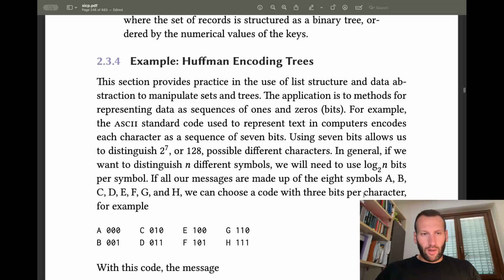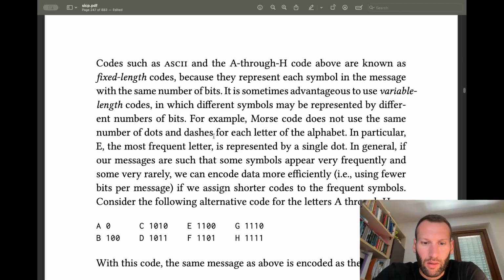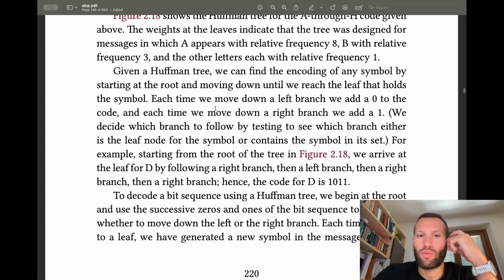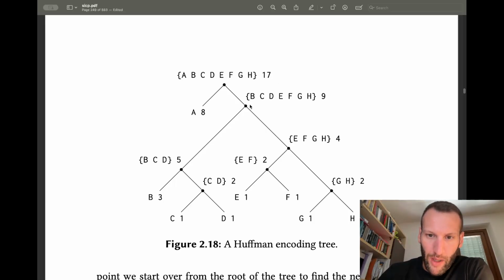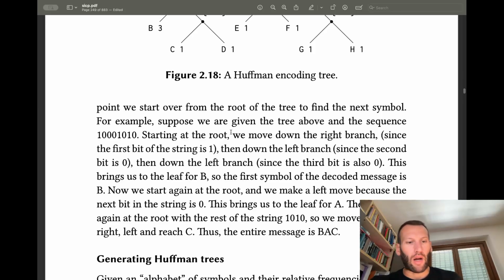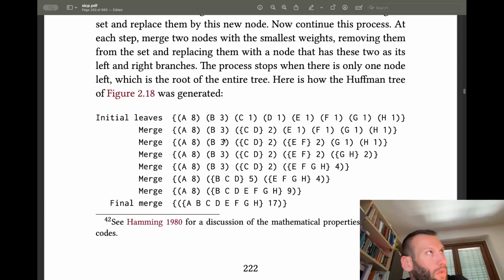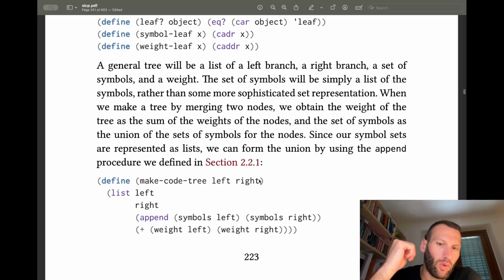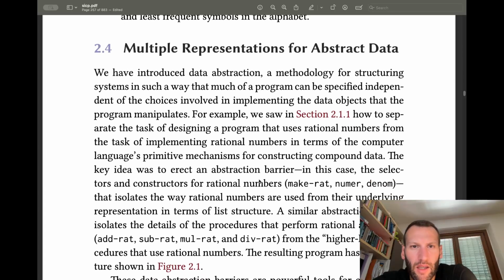Learning in Public: SICP #16